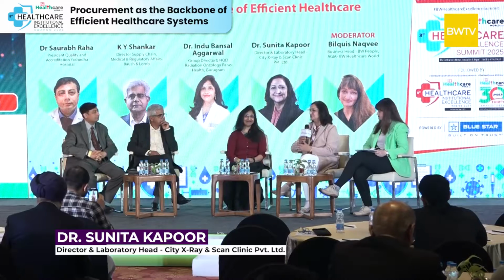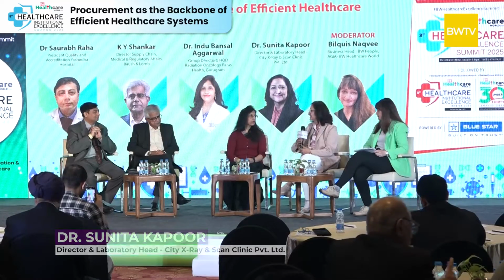Procurement as the Backbone of Efficient Healthcare Systems | BW Healthcare Excellence Summit 2025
Panel 2: Procurement as the Backbone of Efficient Healthcare Systems

Moderator: Ms. Bilquis Naqvee, Business Head - BW People, AGM- BW Healthcare World

Mr. K Y Shankar, Director Supply Chain, Medical & Regulatory Affairs, Baush & Lomb

Dr. Indu Bansal Aggarwal, Group Director & HOD Radiation Oncology Paras Health, Gurugram

Dr. Sunita Kapoor, Director & Laboratory Head - City X-Ray & Scan Clinic Pvt. Ltd.

Dr Saurabh Raha, President Quality and Accreditation Yashodha Hospital